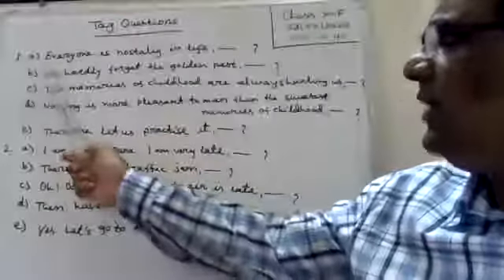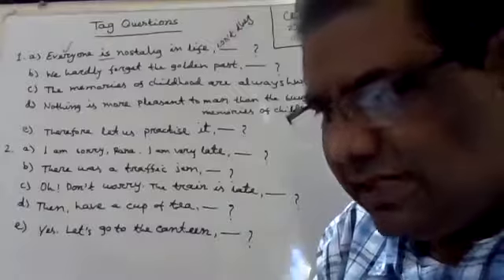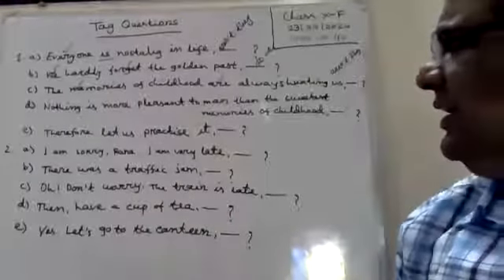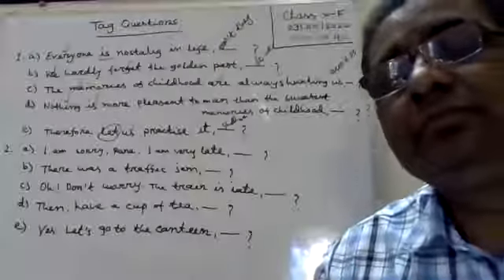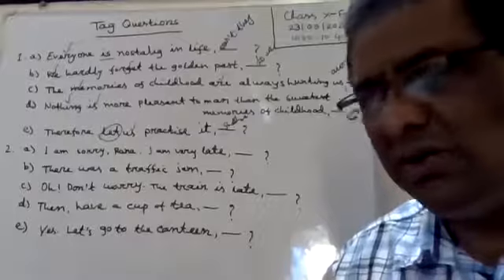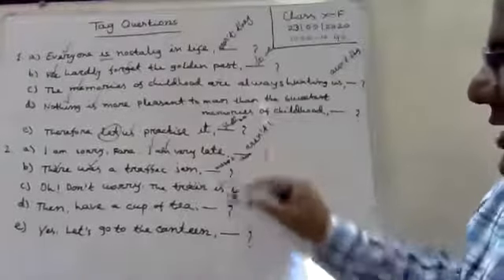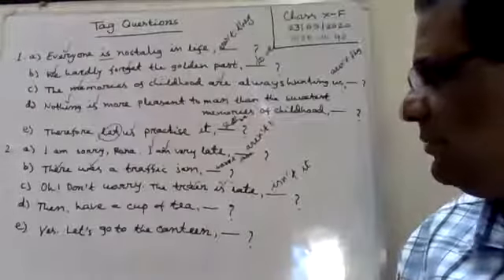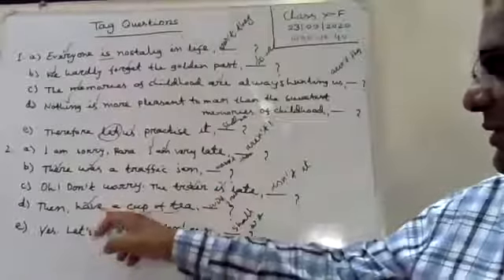Class_10 II English 2nd paper II Tag Questions II MHJ